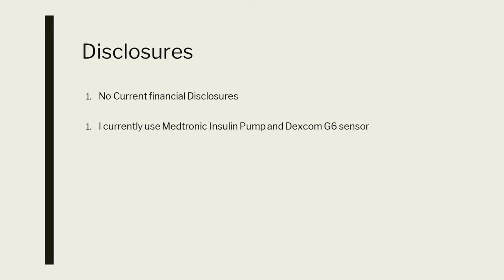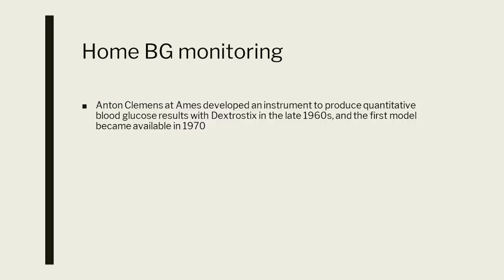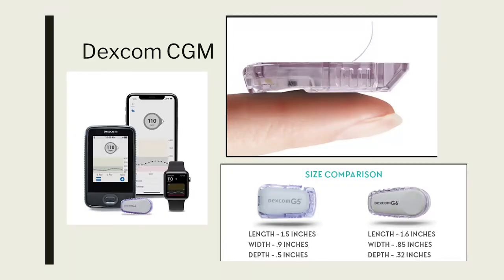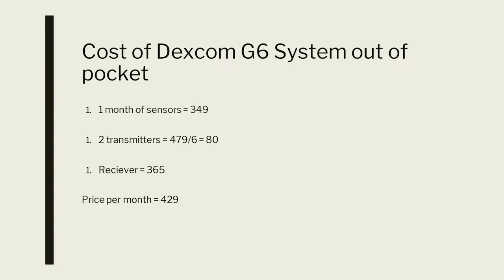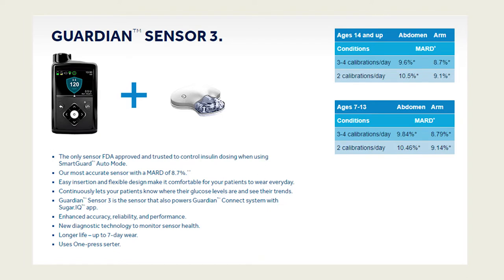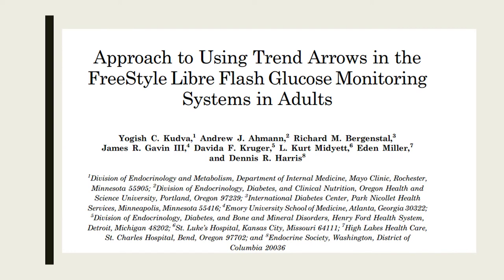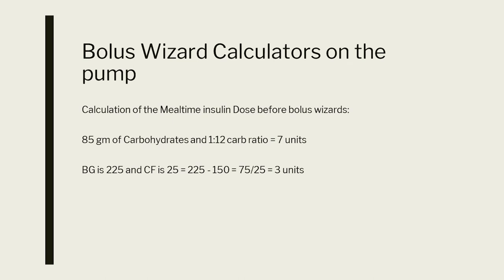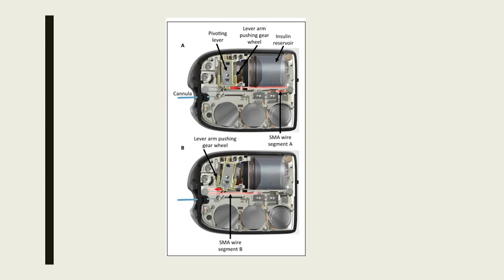Med School Cafe - Technology and Diabetes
During the March Med School Café lecture Dr. Wilburn Bolton III, assistant professor of internal medicine at the University of South Alabama College of Medicine and an endocrinologist with USA Physicians Group, discussed technology advancements in the treatment of type 1 and type 2 diabetes, including glucose sensors, insulin pumps, and glucose sensor-augmented insulin pump therapy.